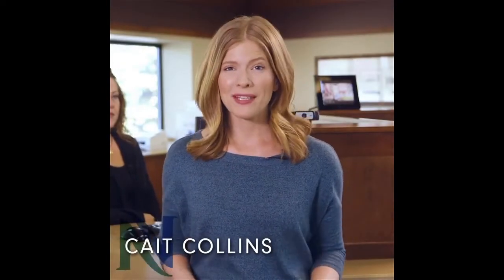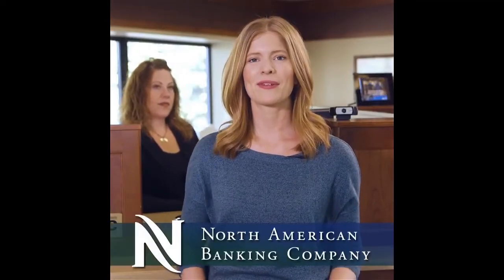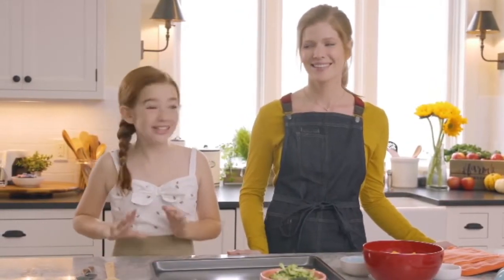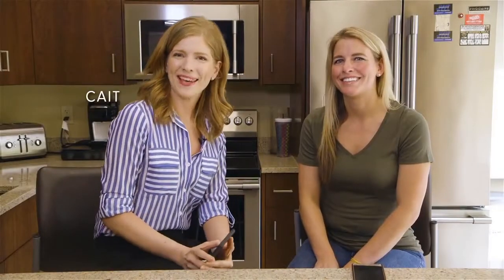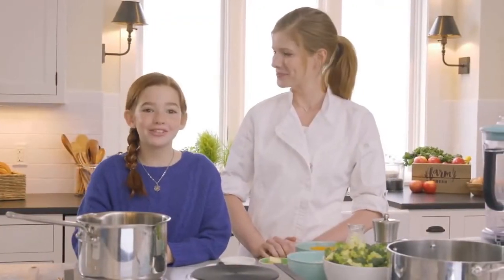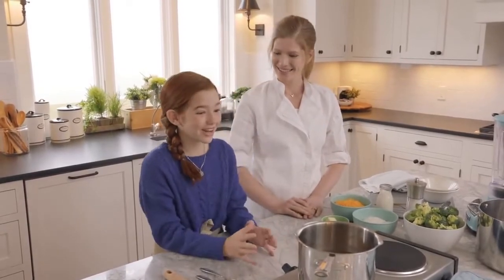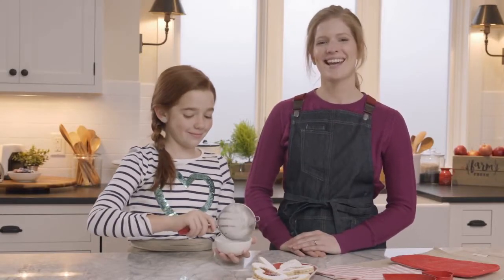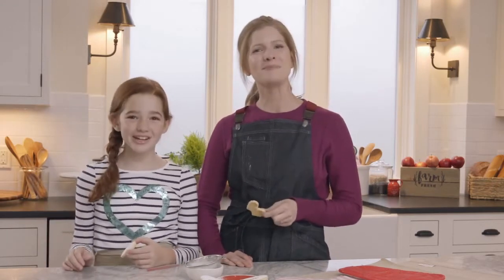Caitlyn Collins Hosting Reel 2022